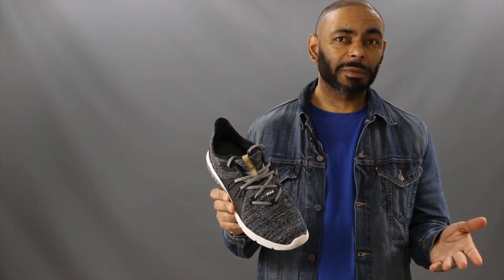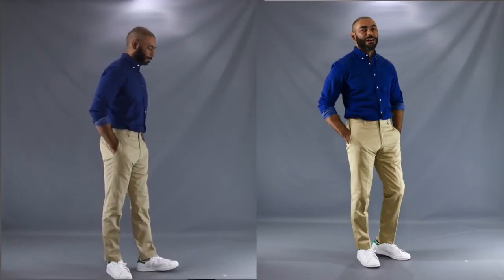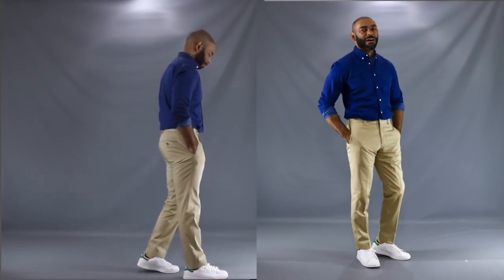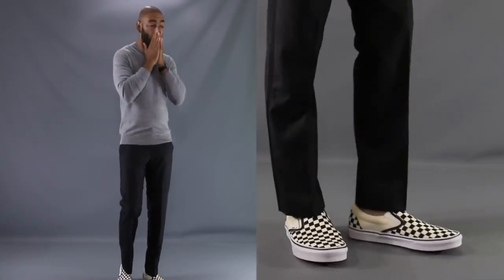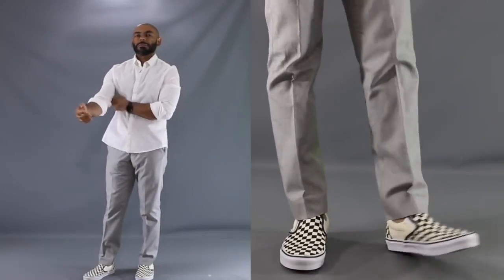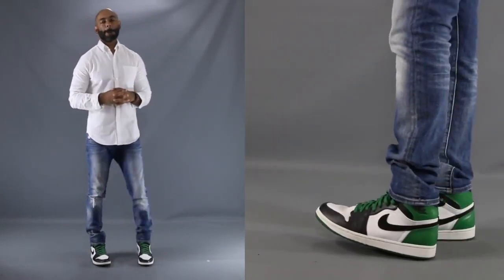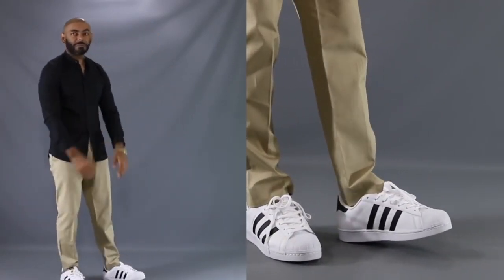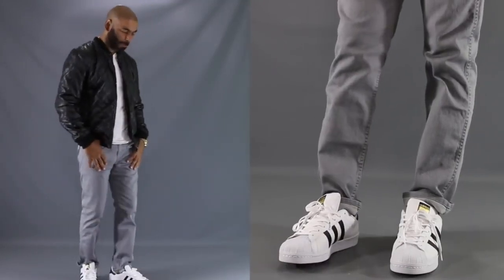How To Match Your Sneakers With Your Outfit/What To Wear With Different Sneakers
In this video, Jeff from The Style O.G. discusses how men can match their senakers to their outfit. He talks about what men can wear with different sneakers.